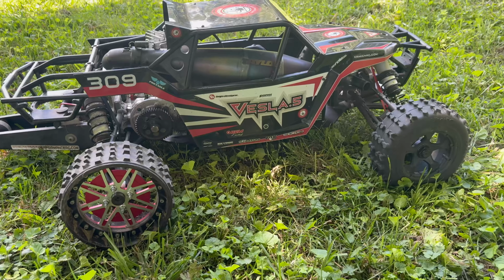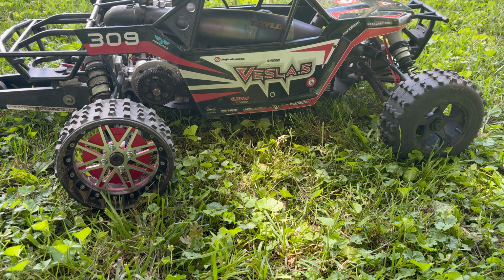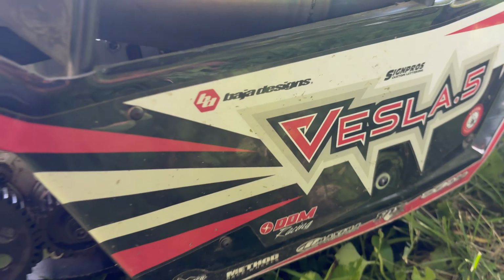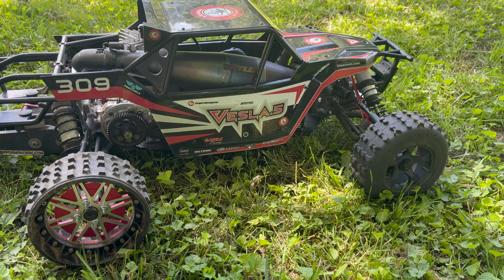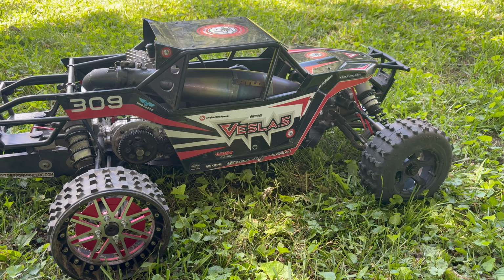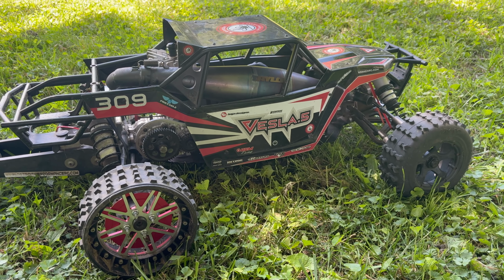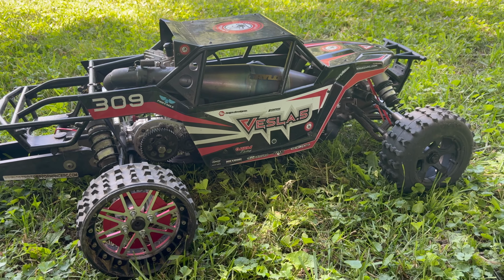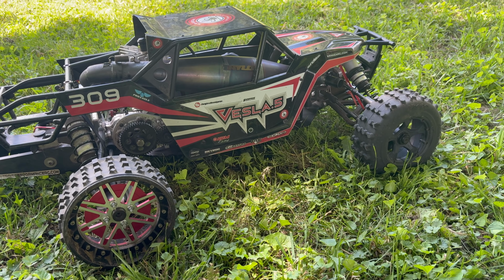FIRST RIP OF THE REBUILT 71 SUPREME!!! IT’S FINALLY BACK!!!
In this video we take the Kraken Vesla to the bottom 3/4 acre and do the first shakedown rip after the rebuild.